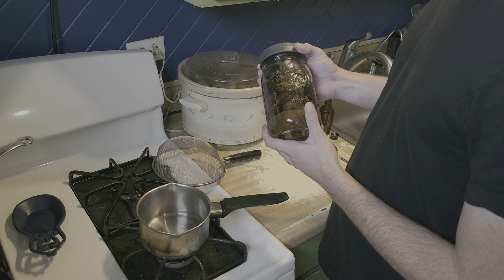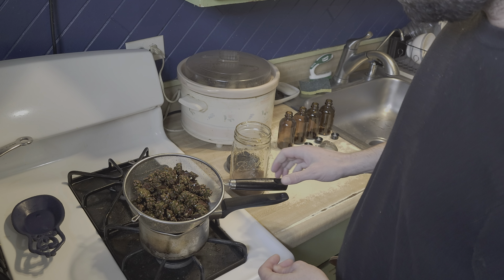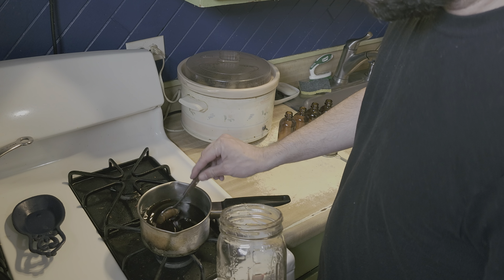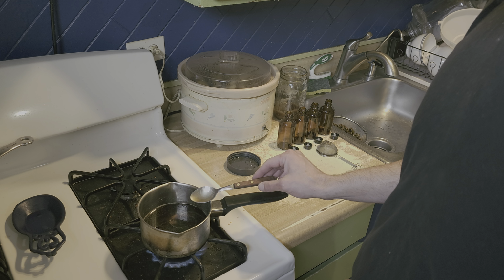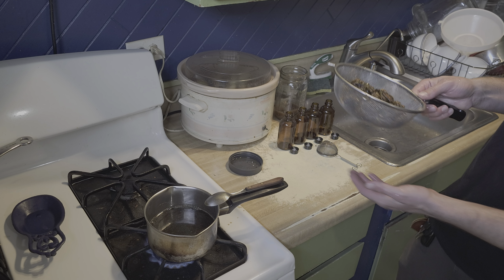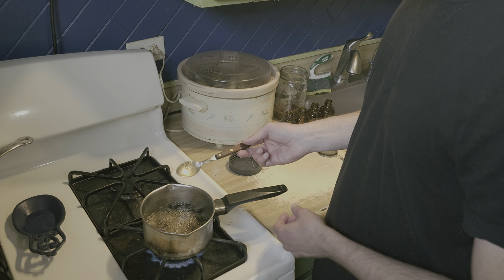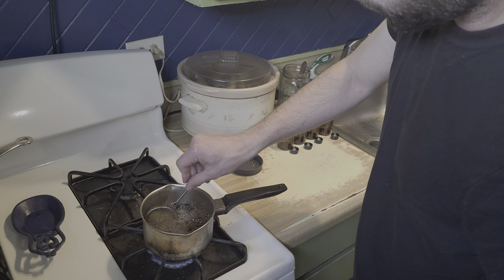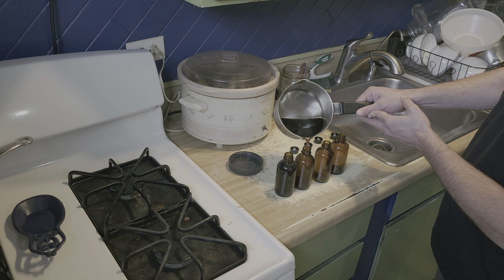Crafting Mugolio Pine Cone Syrup: Homemade Recipe & Canning Process | Unique Pine Delicacy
Embark on a delightful culinary journey as we unveil the art of creating Mugolio pine cone syrup - a rare and exquisite pine delicacy. 🌲🍯 Join us in this step-by-step guide, exploring the homemade recipe and canning process of this unique syrup, capturing the essence of nature's bounty. Discover the fascinating process of harvesting pine cones and transforming them into a delectable syrup worthy of gourmet indulgence. 🌿✨